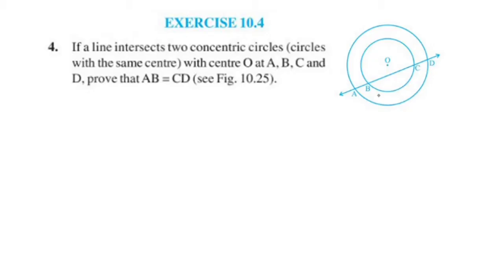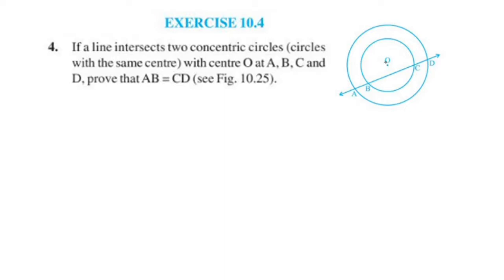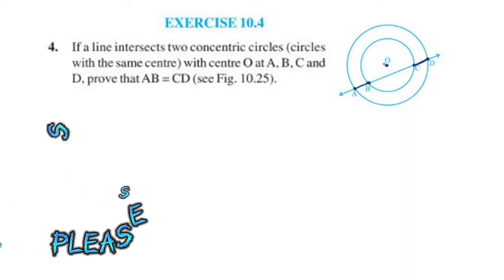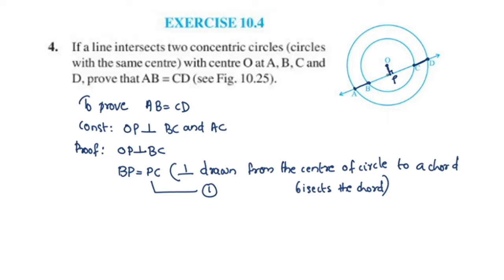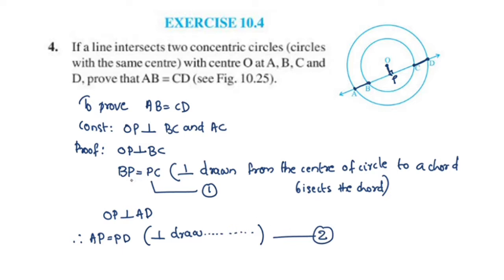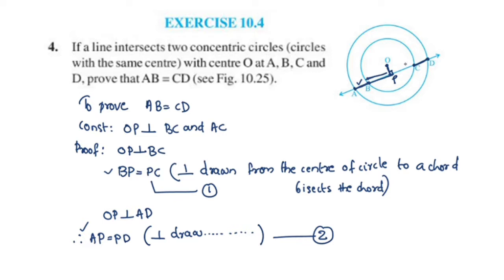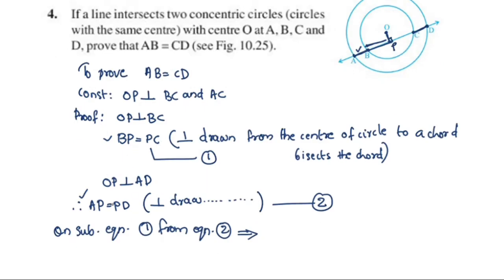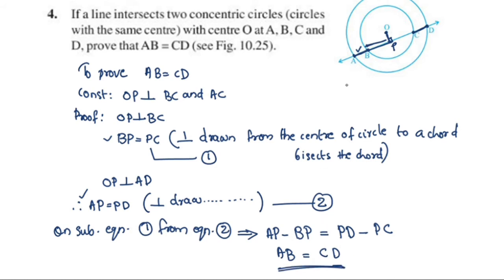Q.no.4 ; Ex. 10.4 CBSE Class 9 Maths Chapter 10 Circles In Malayalam/CBSE Classes By Grace Jose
Topics
1) cbse maths class 9
2) cbse maths class 9 chapter 10
3)cbse classes by grace jose
4) ncert maths solutions
5) circles class 9 maths
6) class9 chapter 10 maths
7)  class 9 maths  chapter 10
8) class 9 circles exercise 10.4 Q.no.4 in malayalam